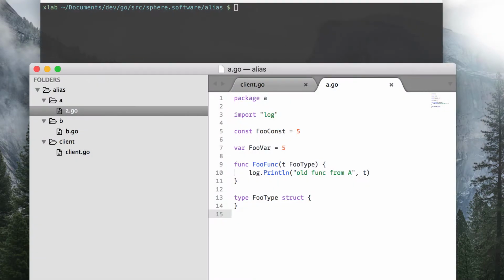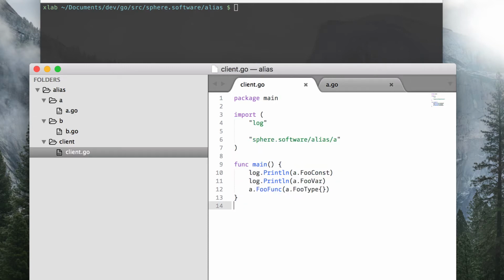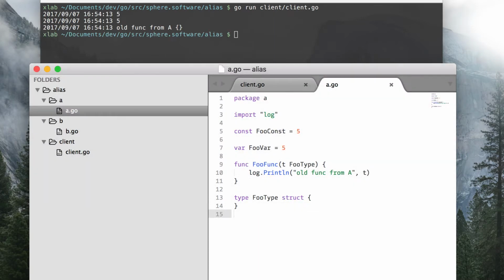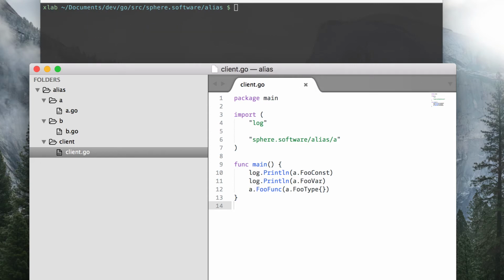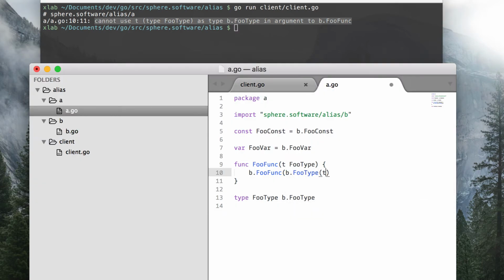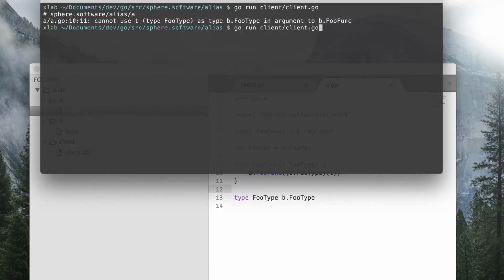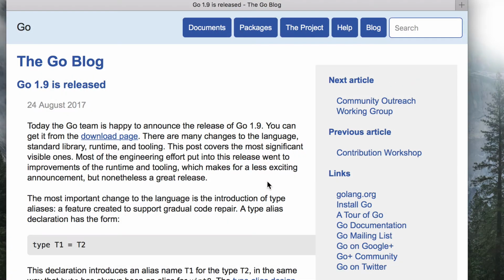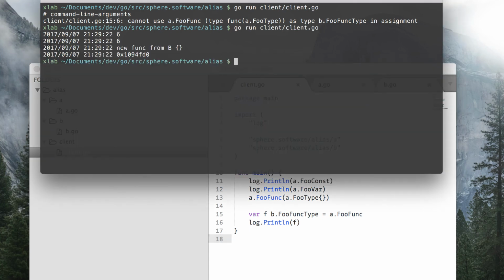Helpful Golang Practices: Go 1.9 Type Aliases